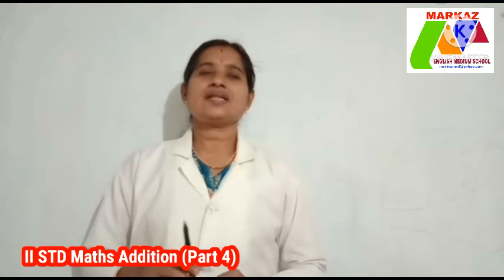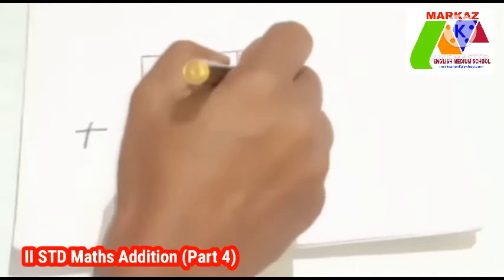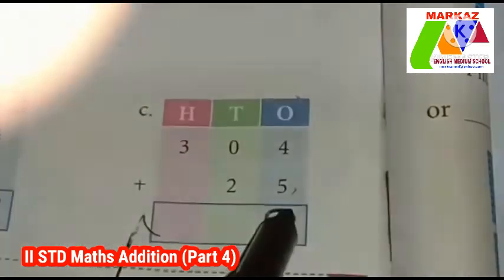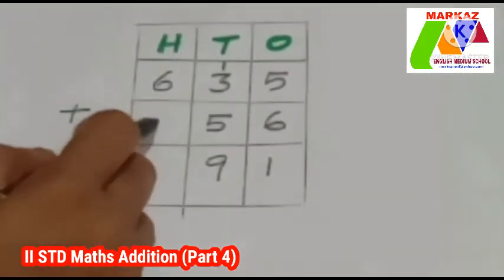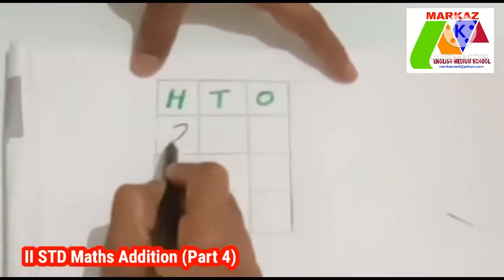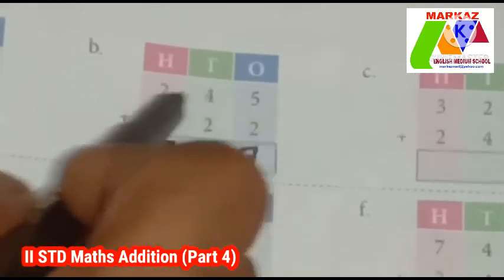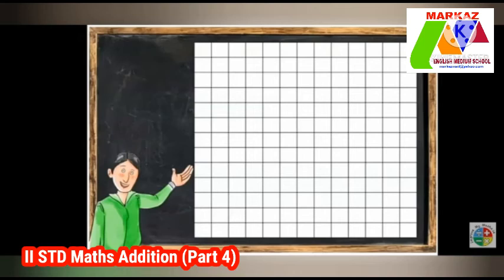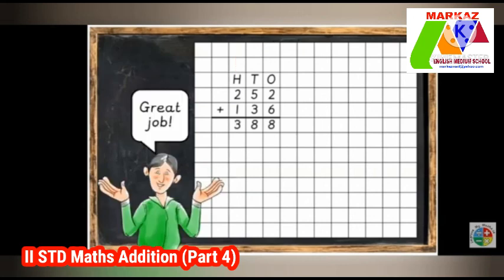II STD Mathematics Addition (Part 4)